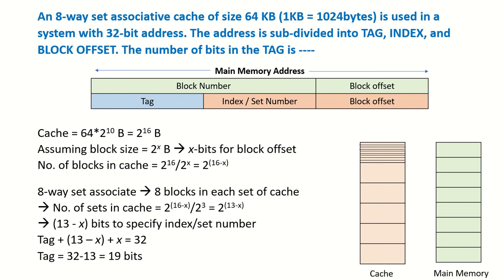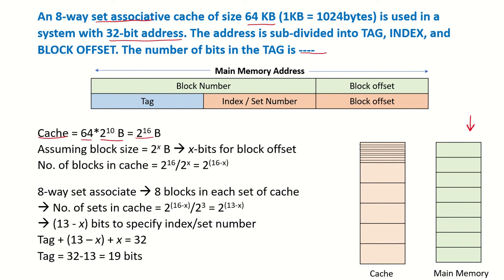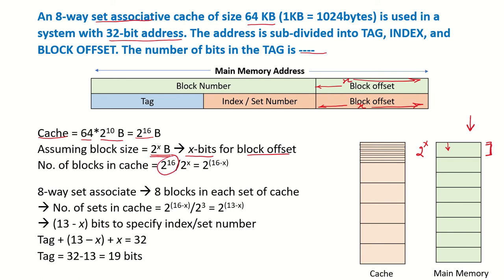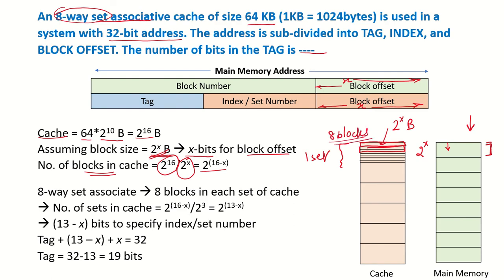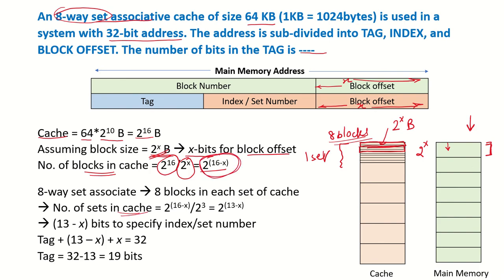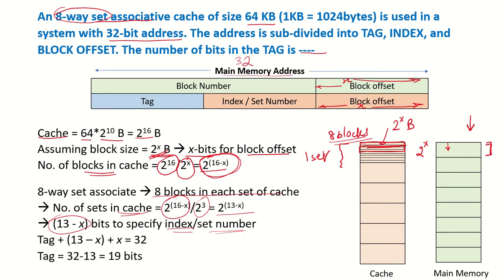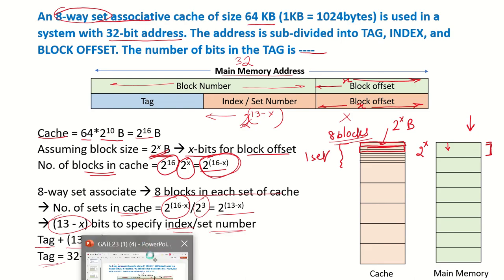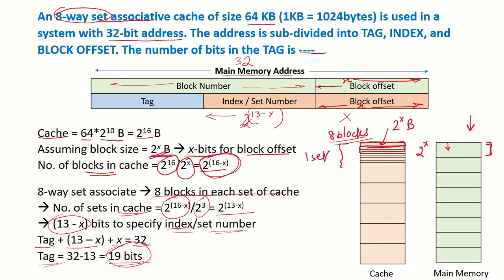CO49j - Solved Example 7 | Set Associative Cache Mapping | GATE